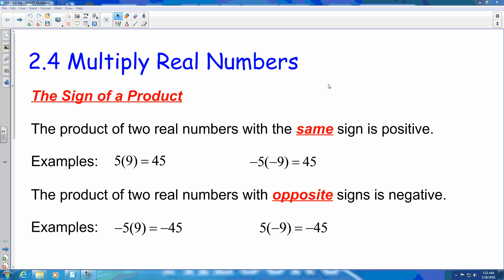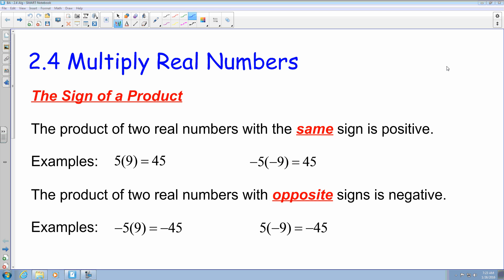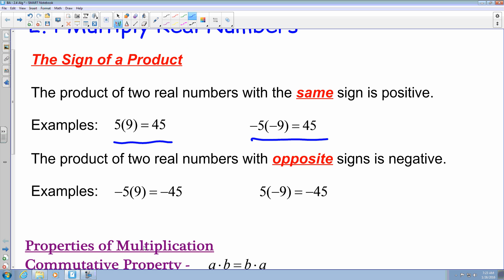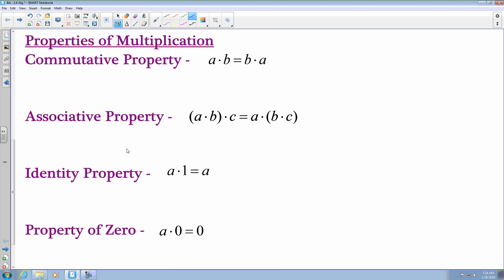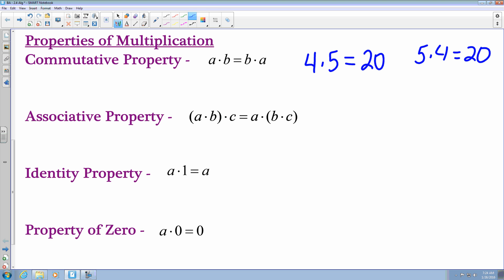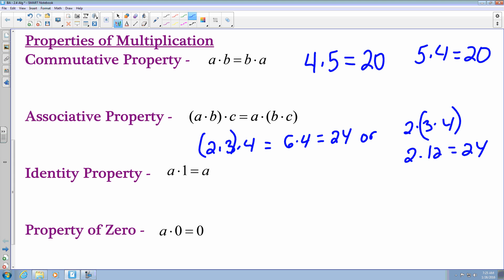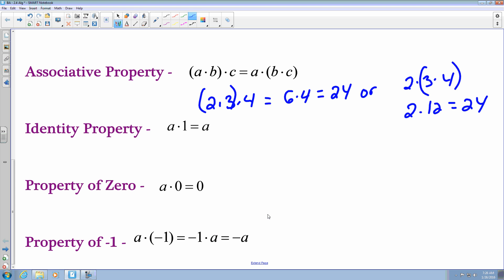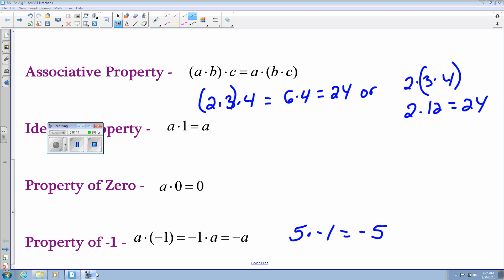2.4 Multiply Real Numbers